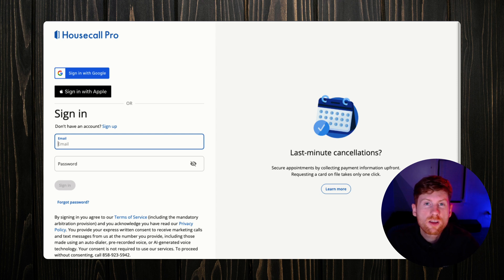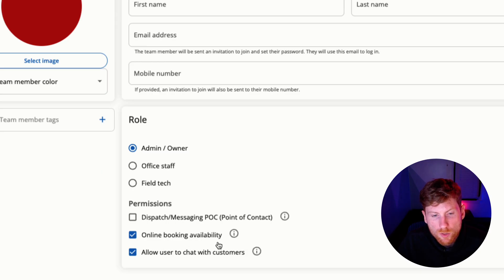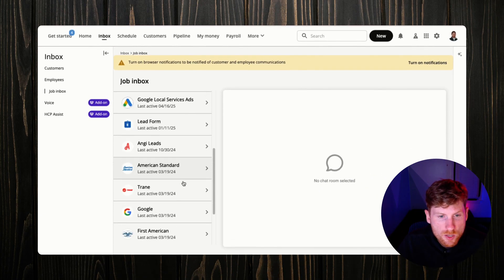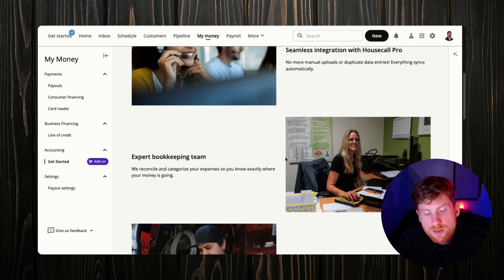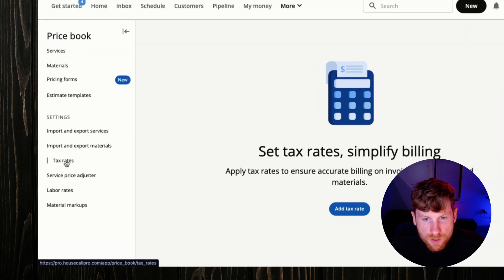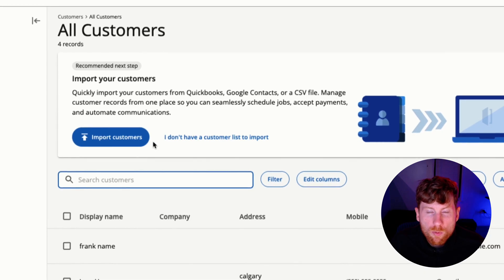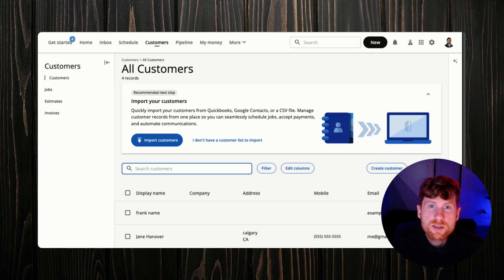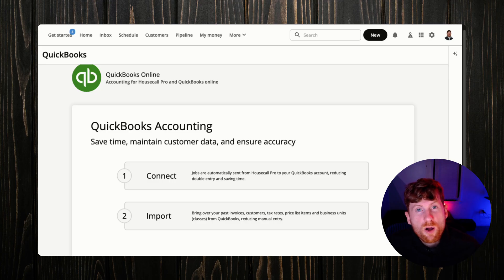Housecall Pro Setup Guide 2025: Complete Small Team Tutorial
⏱️ Timestamps
00:00 — Intro
00:53 — Company Setup
04:05 — Text Messaging
05:31 — Bank Account
08:01 — Pricebook
10:55 — Customers
12:12 — QuickBooks
13:22 — Key Features
16:17 — In Closing

Hey, I’m Matt — after building two handyman businesses, I now help teams simplify operations, reduce chaos, and grow using tools like Housecall Pro, Jobber, and proven workflows.
🔧 Tutorials, workflows, templates, and automation tips to get your business running right.